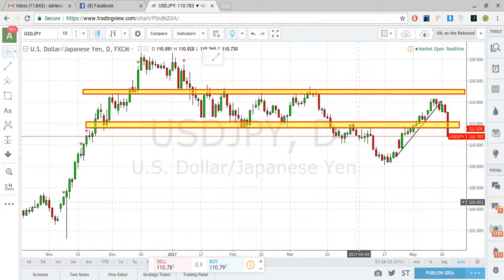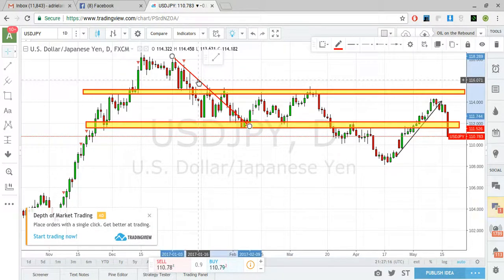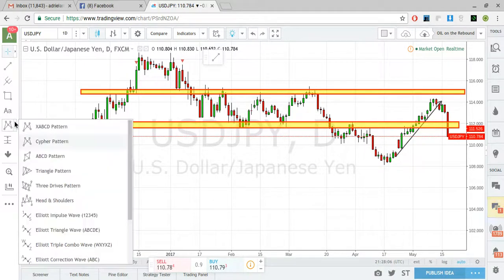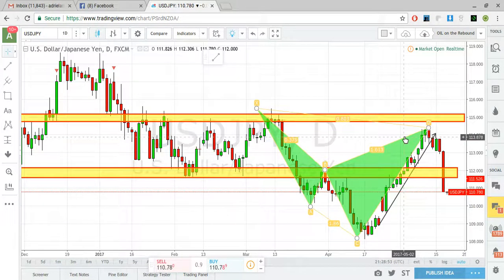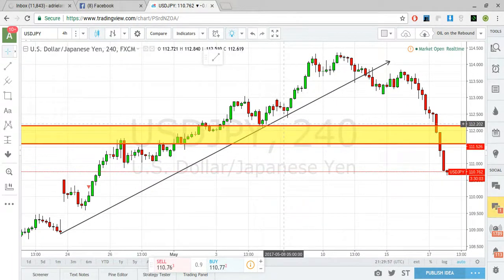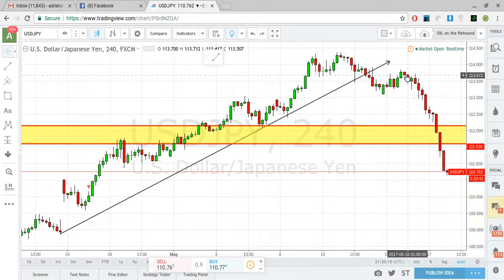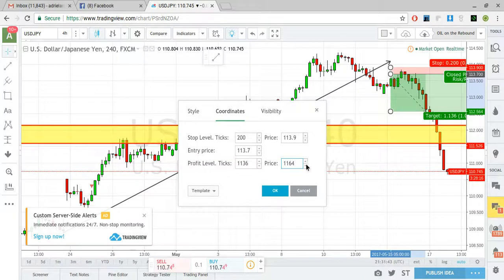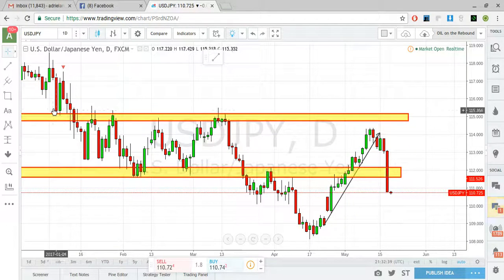Break Down of the USDJPY Drop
The USDJPY dropped heavily this week. We discuss how and why we entered this trade.